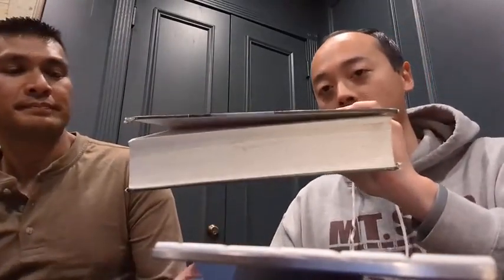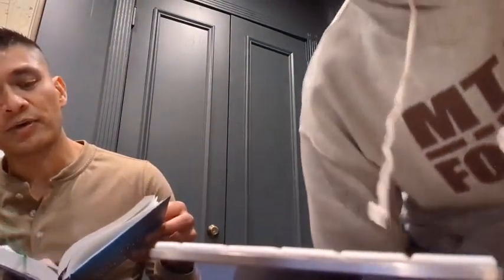Organizing Notes, Favorite Books, Scanned Copies of Books for Portability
How to organize notes from a book

How to organize our notes from Bible study, looking at Bible study guides/ commentaries.

Favorite book outside the Bible

Joshua : A Gospel Primer, Family Worship Bible Guide, Spiritual Depression

Neil: The Gospel According to Jesus by John MacArthur, Spiritual Depression, Classic works.

Topic: 50 People Every Christian Should Know.

Tendency to buy too many books.

Using the scanner at the TMS Library and to make carrying resources more mobile, utilizing the library.